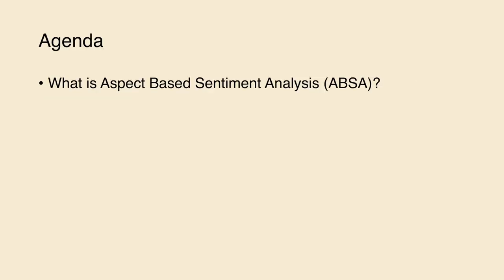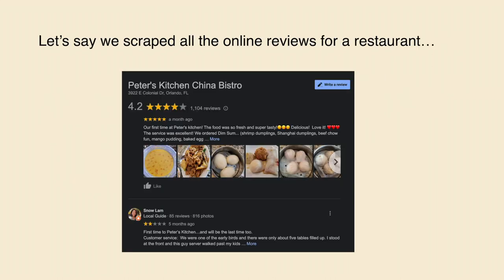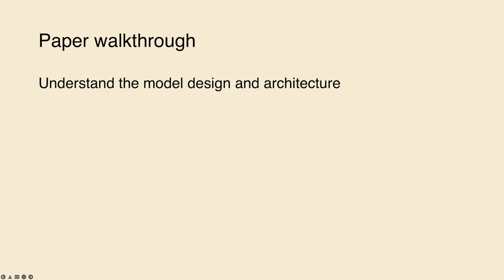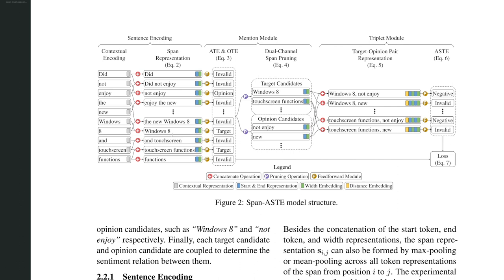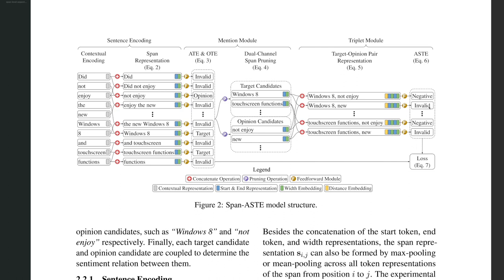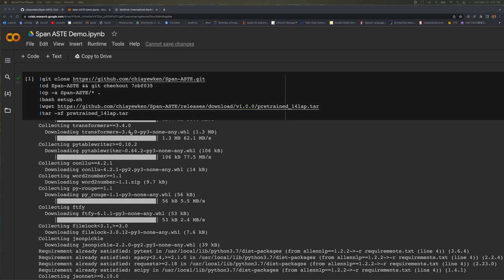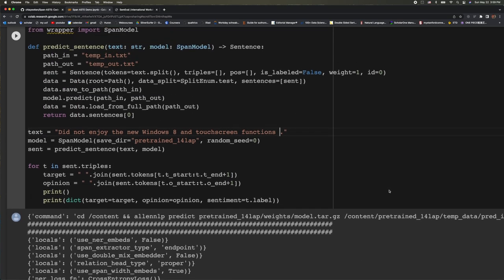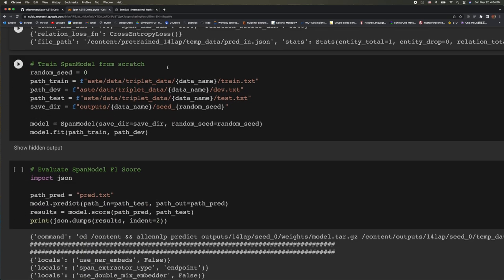Aspect Based Sentiment Analysis: A Python Demo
Aspect Based Sentiment Analysis (ABSA) is also called Target Based Sentiment Analysis (TBSA) or Opinion Mining.

The python demo is based on the paper Learning Span-Level Interactions for Aspect Sentiment Triplet Extraction (2021). The paper was authored by Lu Xu, Yew Ken Chia, and Lidong Bing.

Agenda:
What is Aspect Based Sentiment Analysis (ABSA)?
What ABSA outputs look like
Paper walkthrough
Python demo